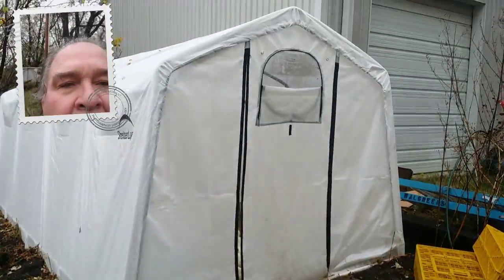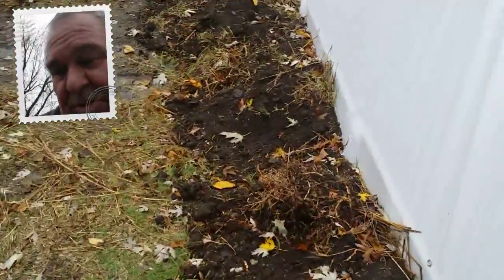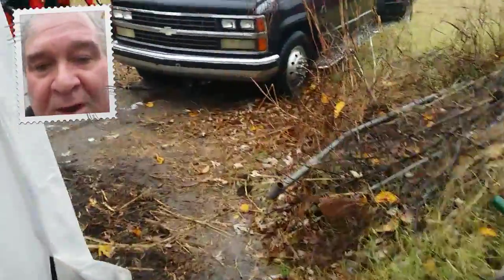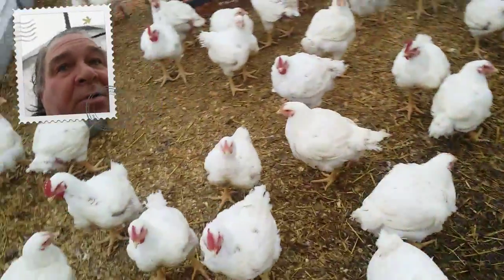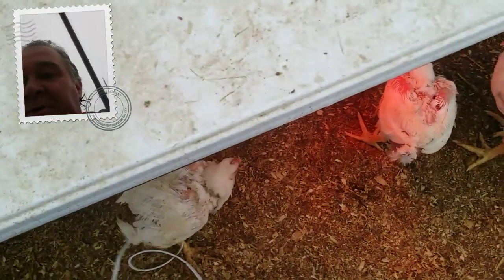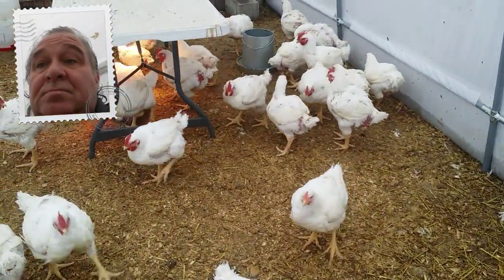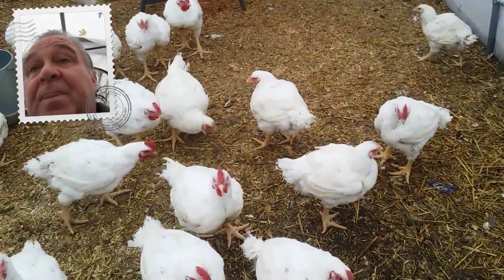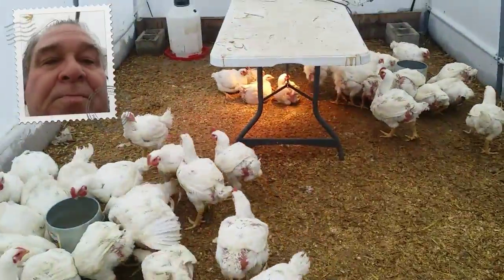8 week old cornish x.